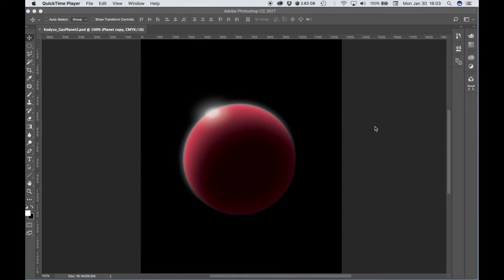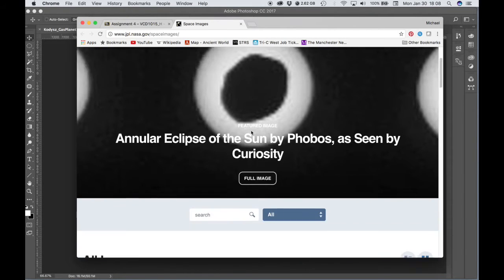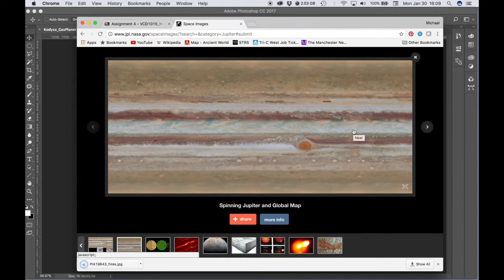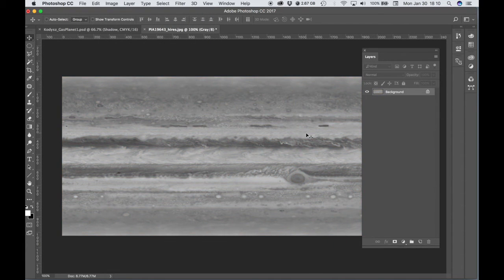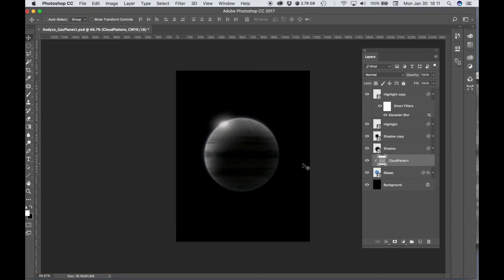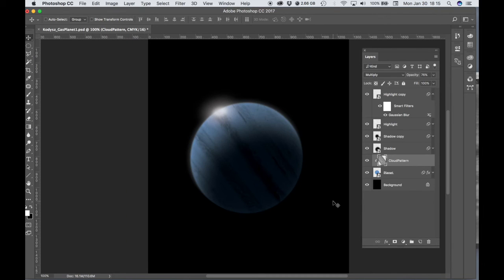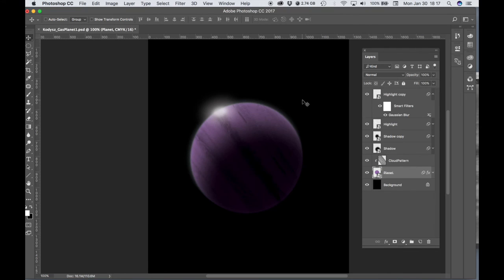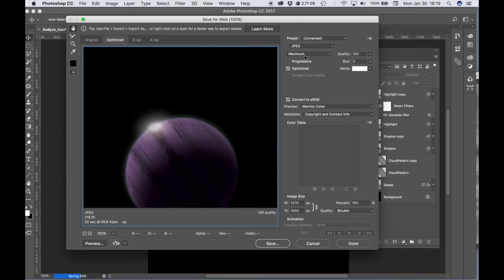How to Make a Planet using Photoshop - Part 3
How to make a gas planet with a purple banded atmosphere using Photoshop  |  Image Courtesy NASA/JPL-Caltech